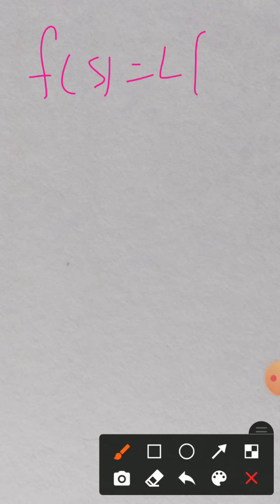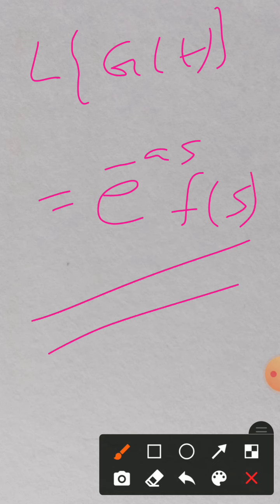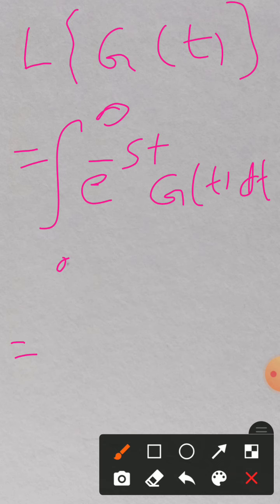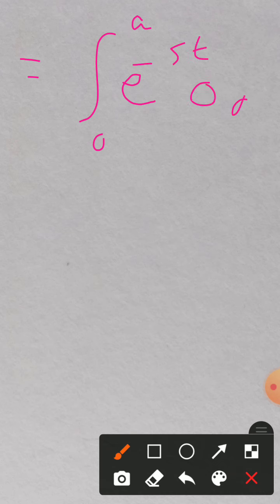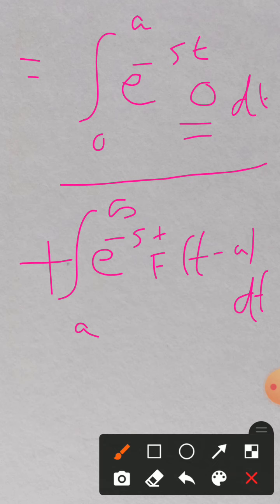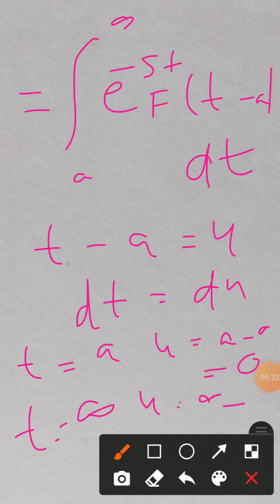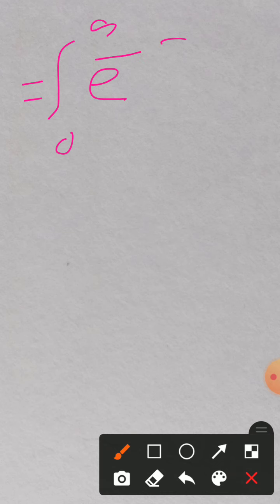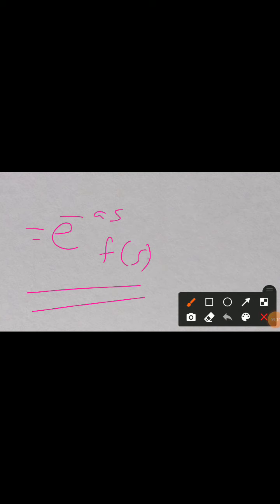Second Translation or Shifting property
Sanjay Dargan